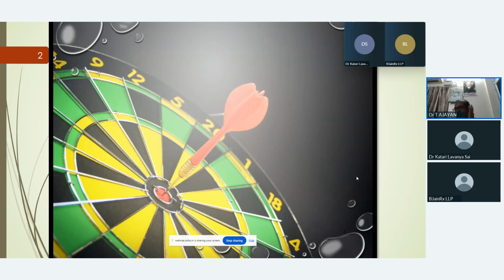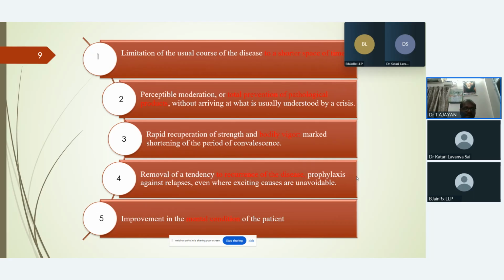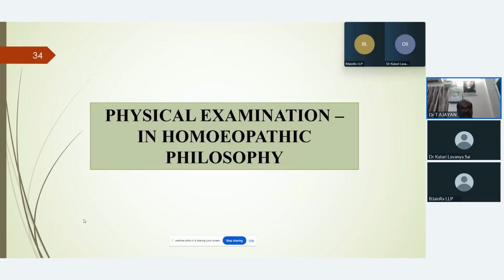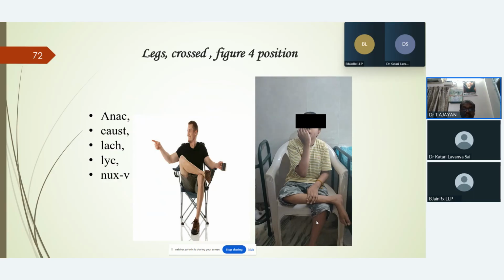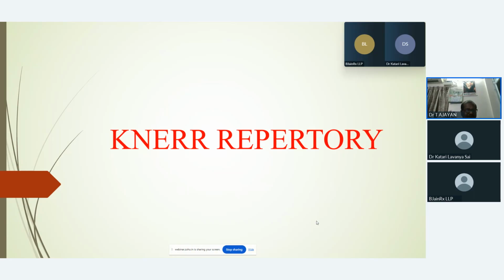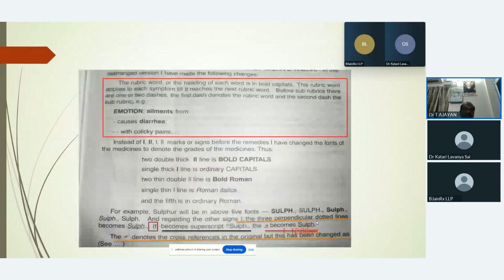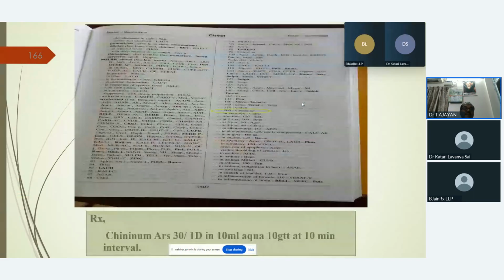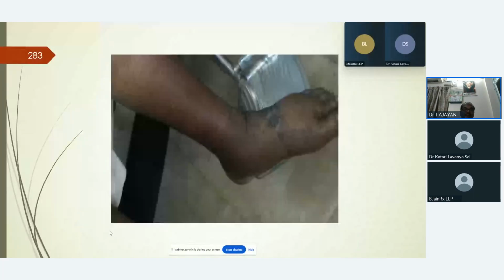Utility of Knerr Repertory and Its Correlation with Clinical Examination - Dr T AJAYAN